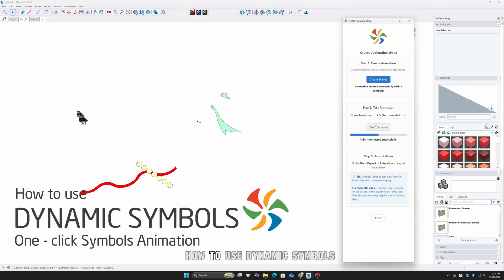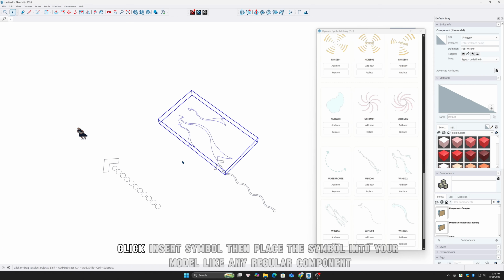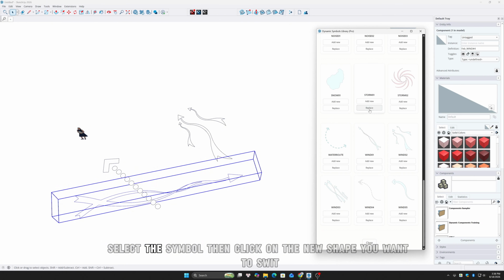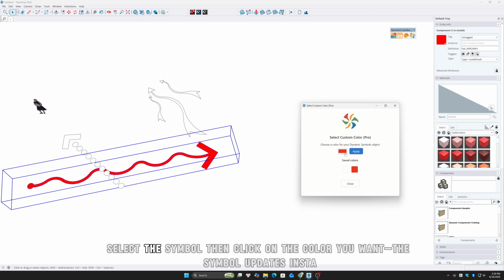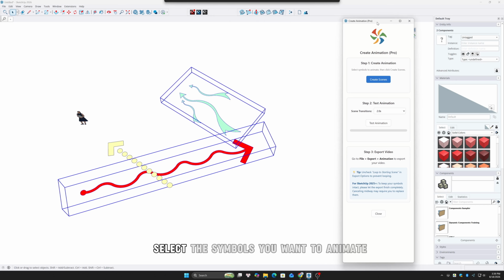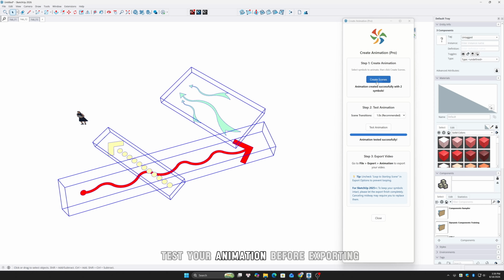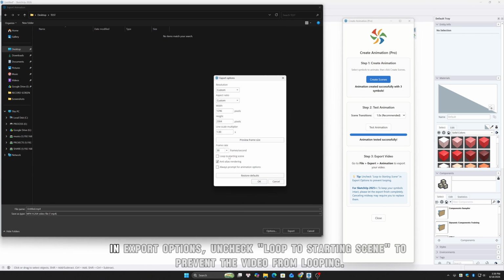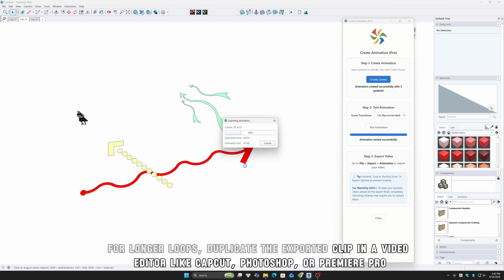How to use Dynamic Symbols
Dynamic Symbols – SketchUp Plugin for Instant Symbol Animation

Bring your architectural diagrams to life with Dynamic Symbols, a lightweight SketchUp plugin that lets you animate and customize 2D symbols instantly.
Perfect for architects, designers, and educators who visualize diagrams directly inside SketchUp.

The plugin has 03 core features:
1. One-Click Symbol Change — Keep Position, Size & Rotation (Feature 1)
2. One-Click Color Change (Feature 2)
3. Create Animated Diagrams(Feature 3)

(The Standard version is officially available on SketchUp Extension Warehouse)

The Pro version is available via Gumroad or SketchUcation (Lifetime Ownership) and  SketchUp Extension Warehouse or SketchUcation (Annual Subscription).